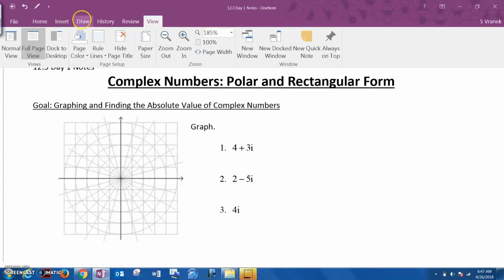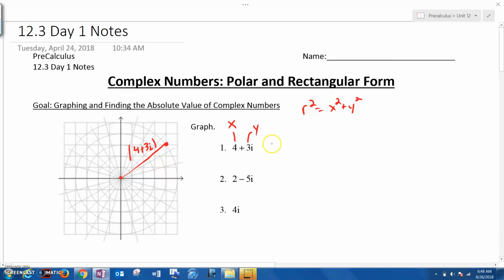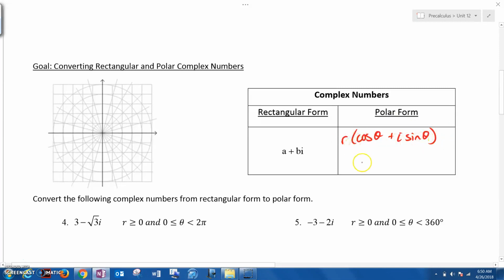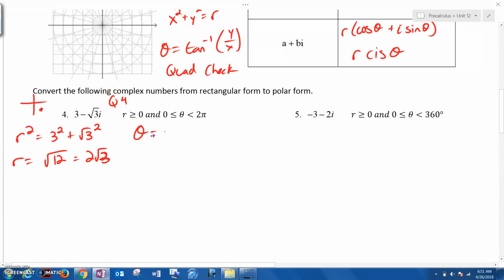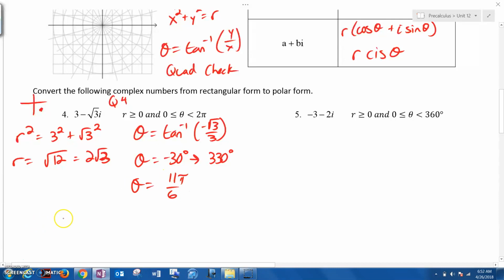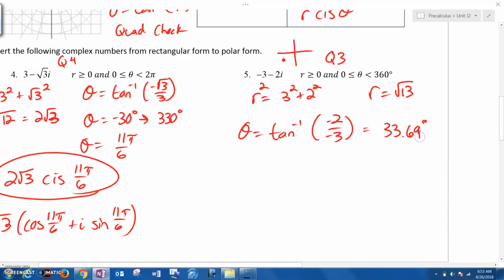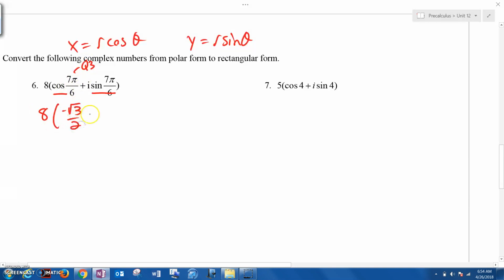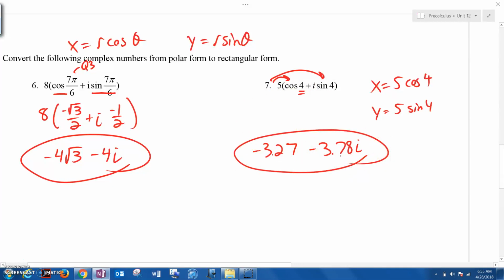12.3 Day 1 Complex numbers in Polar and Rectangular